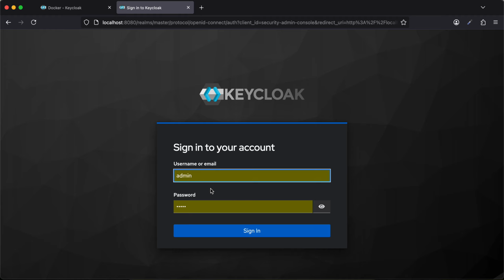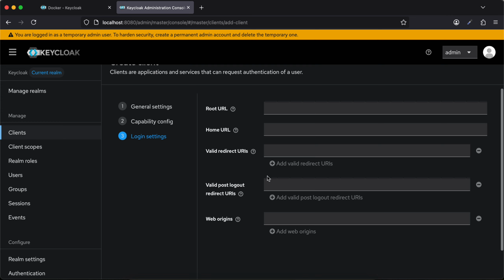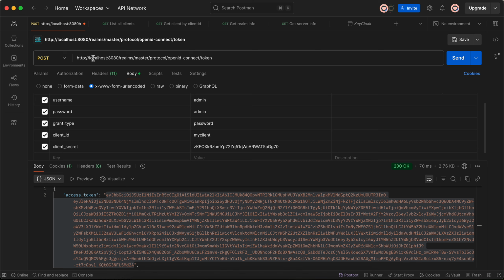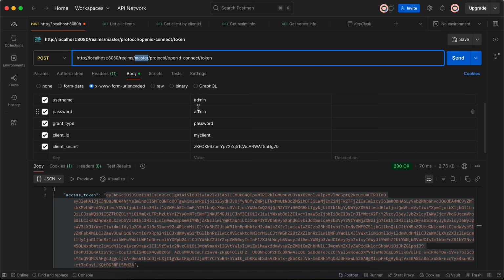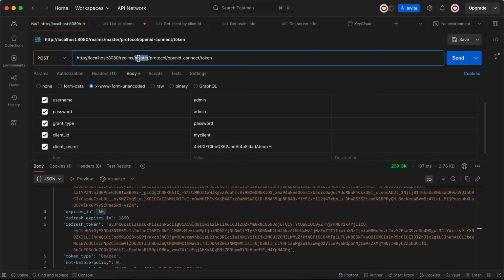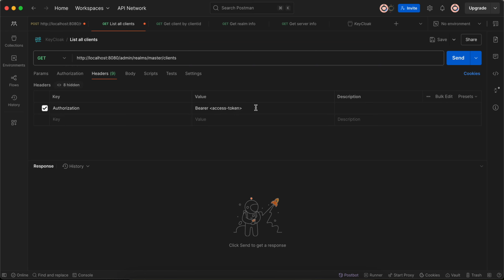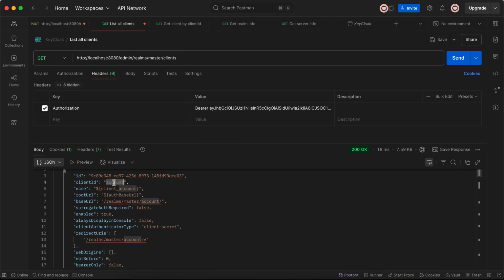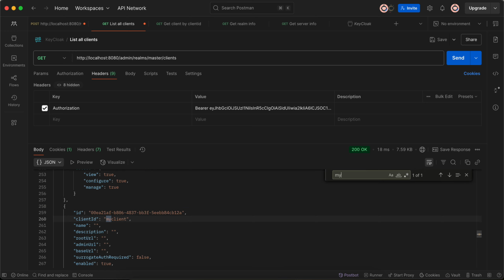How to Get List of Clients in Keycloak using Admin REST Api